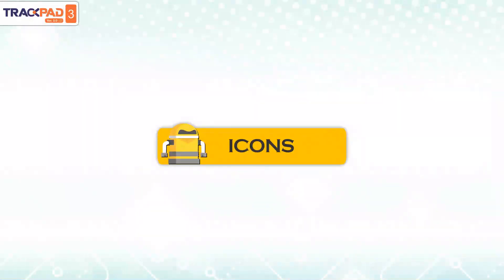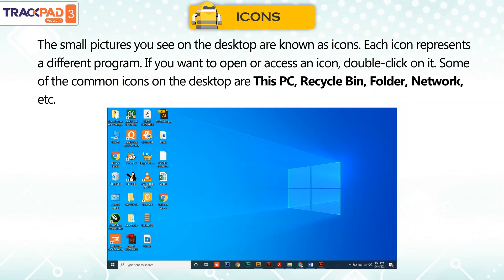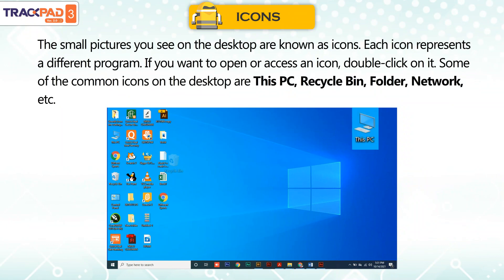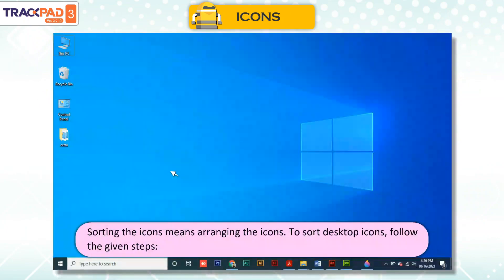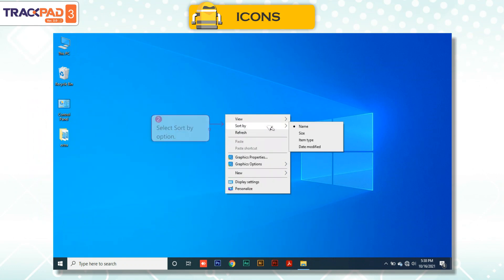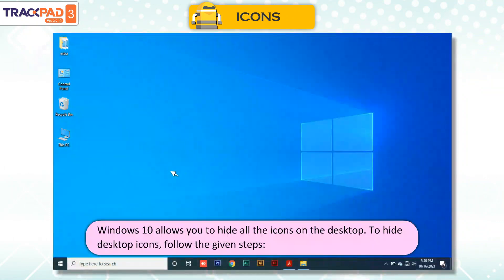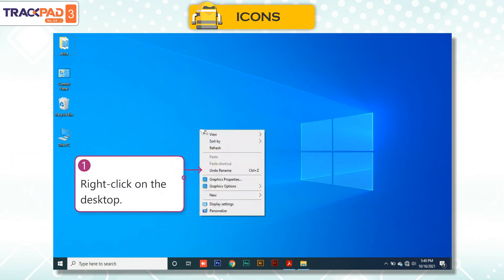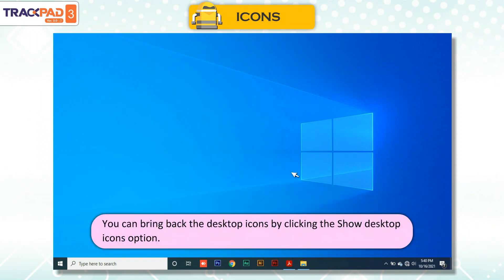𝐈𝐜𝐨𝐧𝐬 |𝐂𝐡 𝟎𝟐|𝐓𝐫𝐚𝐜𝐤𝐩𝐚𝐝 𝐕𝐞𝐫 𝟐.𝟎|𝐂𝐥𝐚𝐬𝐬 𝟎𝟑